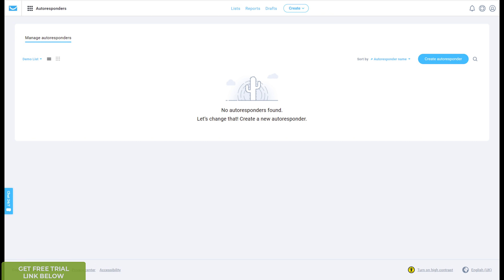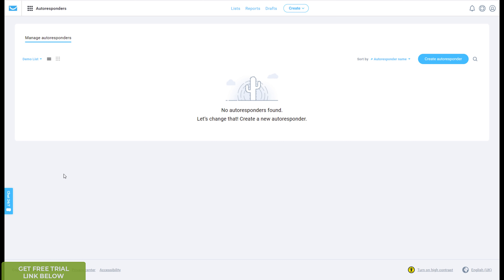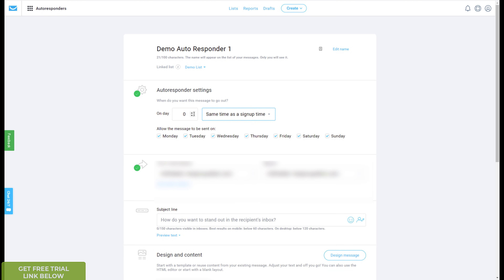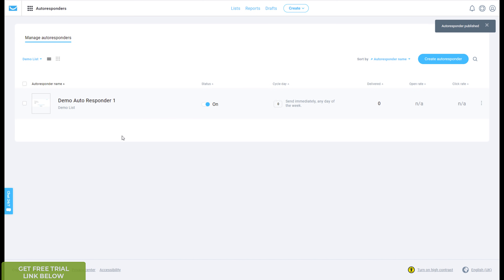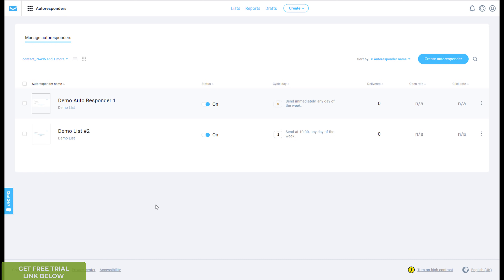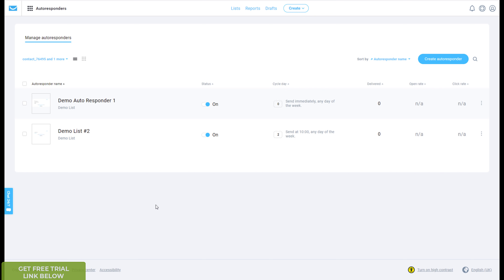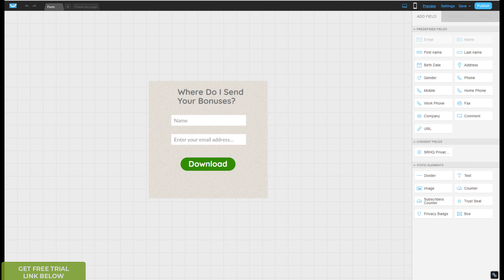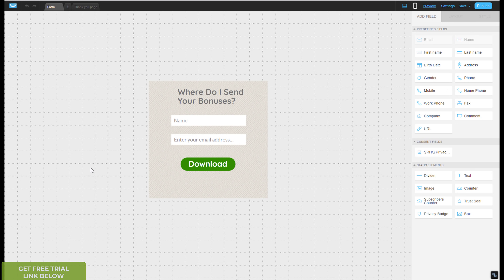How to Create an Autoresponder in GetResponse on Cheapest Plan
GetReponse is an affordable email marketing solution for marketers.

In my tutorial, I show how I setup an autoresponder and added 2 autoresponder messages.

🧰 20+ Tools - better and cheaper than ClickFunnels, unlimited hosting, webinars, videos, membership sites + free lifetime account